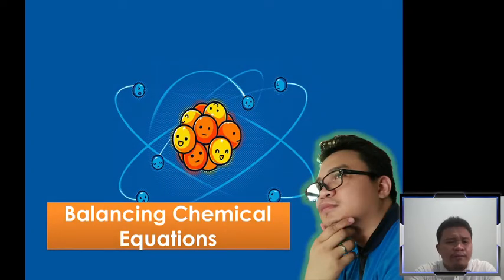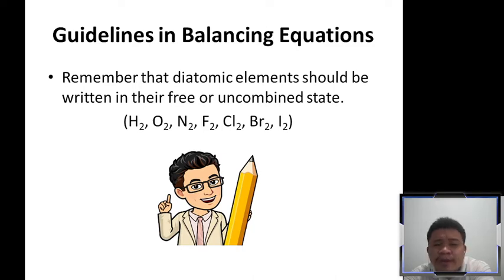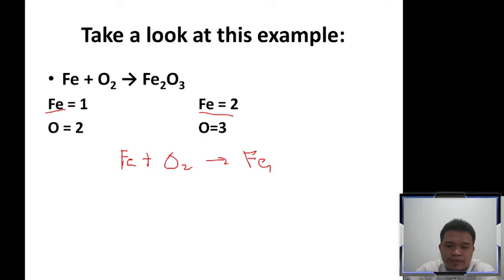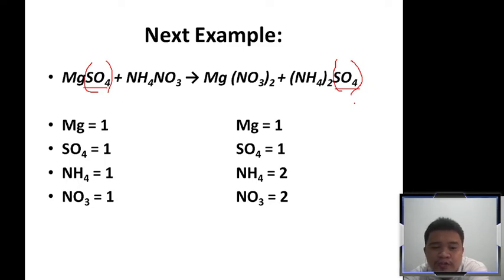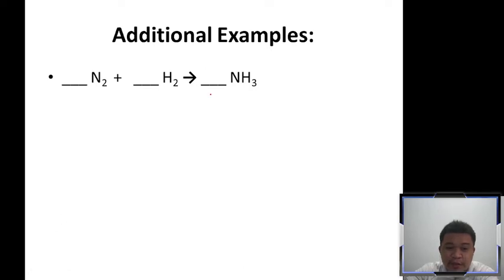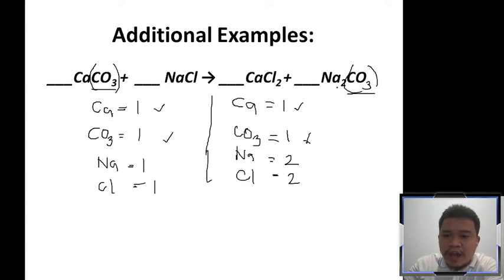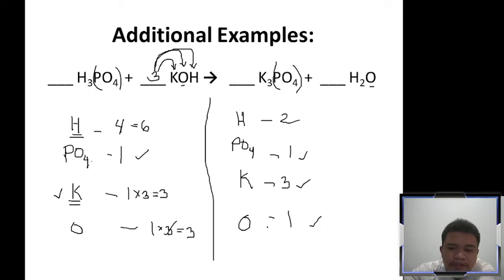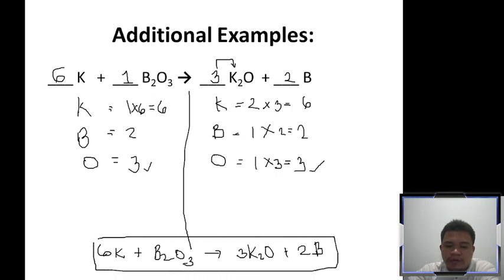Writing and Balancing Chemical Equations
In this video, I am going to show you how to balance a chemical equation through trial and error method.